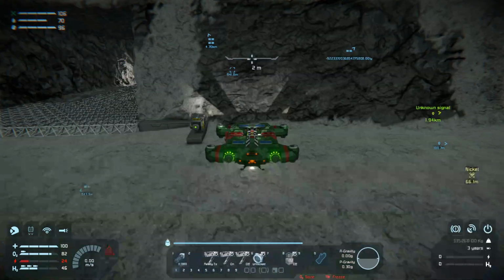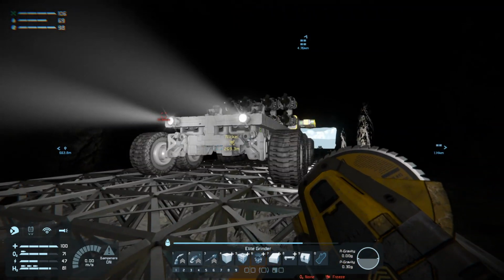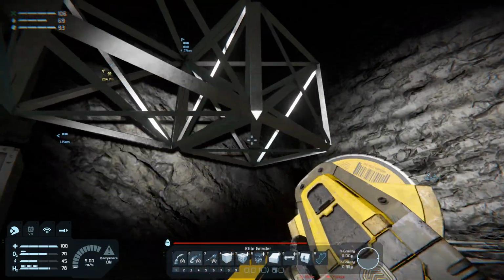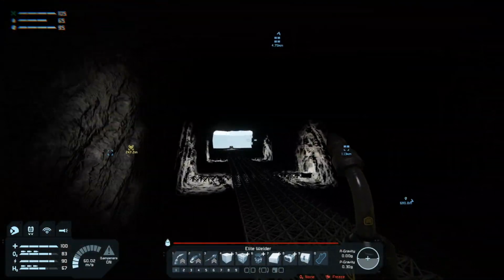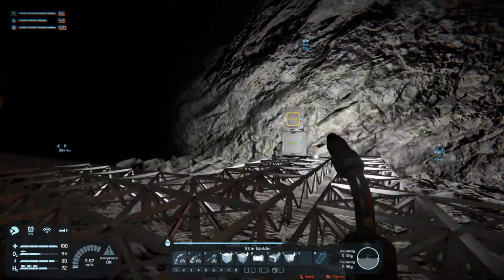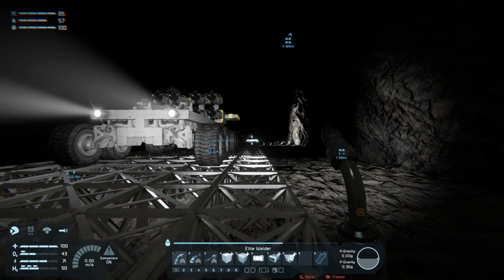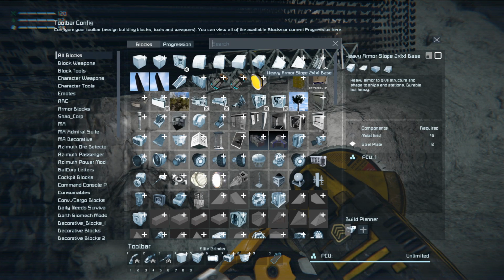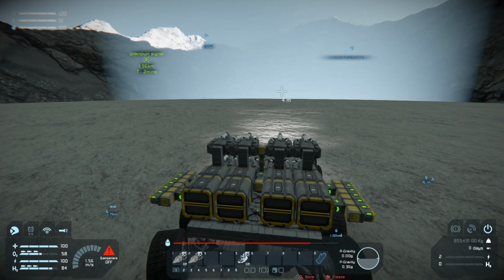BREAKTHROUGH :: Space Engineers Survival :: Ep. 833